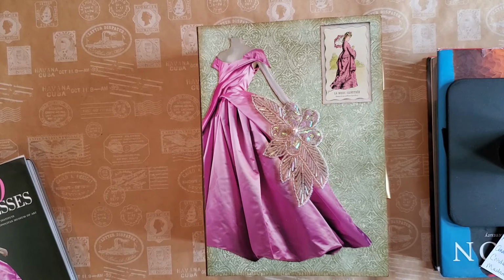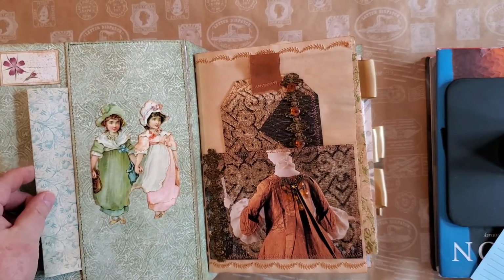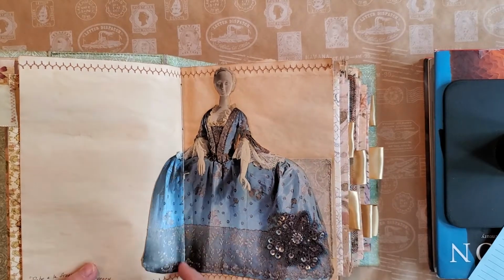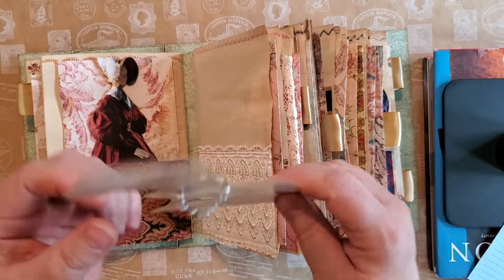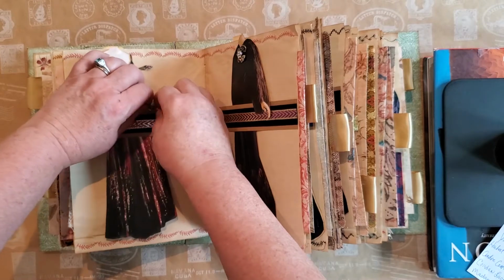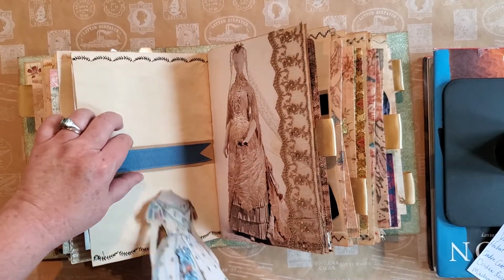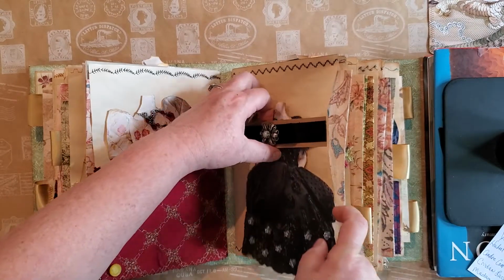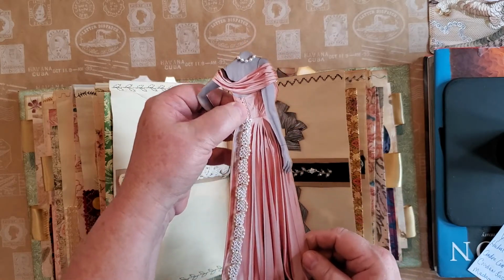La Mode Illustree - Fashion Through the Ages (Part 1 of 2)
Hi Everyone!

I've been working on a very special project for myself this time! I created a very large book that's part journal, part keepsake book and part fashion toy box!  Dimensions are 7 1/2 x 10 1/2 x 5!!
I created it by using original pages (no photocopies) from the book, 100 Dresses - The Fashion Institute.  It has 6 signatures, about 60 bound pages with decorative border stitching, and about 35 unbound decorative pages that slip into the generous page pockets. To enhance each outfit, I've used a multitude of my personal jewelry findings, glass and vintage buttons and beads, specialty threads, etc.  I haven't created it yet, but I think I'm also going to add a tassle to it!

Although this one isn't for sale as it's uses a large portion of my personal jewelry pieces (that and the fact I've fallen in love with it!), I do have two additional uncut books which I can create at least two more journals similar to this one, though smaller and more manageable.

Unbound pages were printed using digital kits from:
Taylor Made Journals Lace Coffee Dyed Paper Kit
Artzology Christmas Kit
Vintage Studio 717 Christmas Scroll Red and Green
Roxy Creations Antique End Pages, Kits 1 and 2
My Porch Prints Floral Parchment Papers

As always, many thanks for your kind words and interest.
Take care and may God bless
Jan